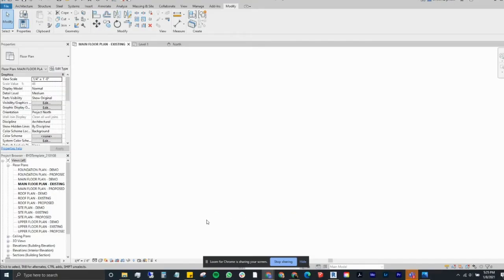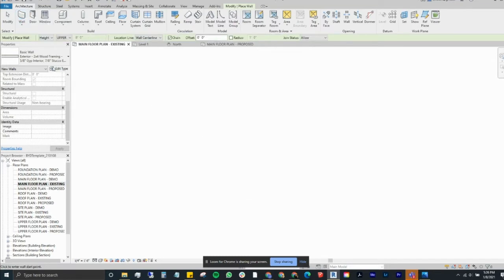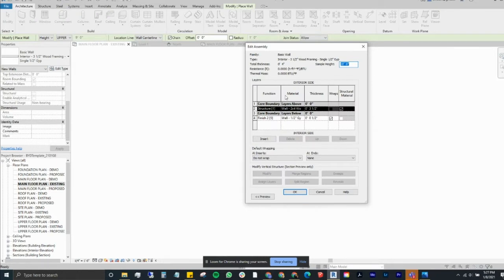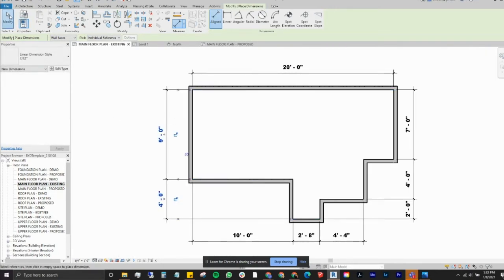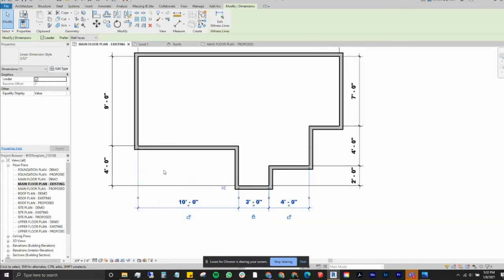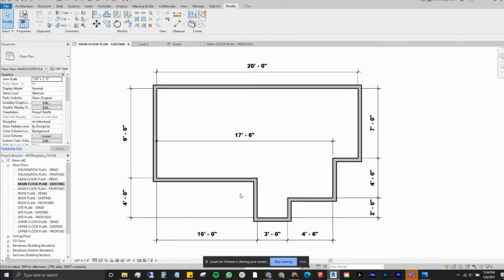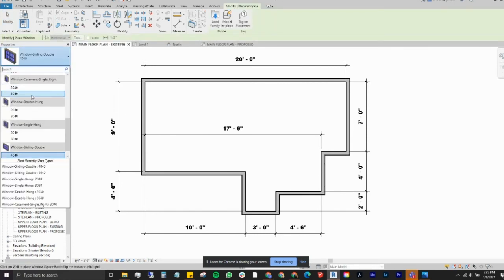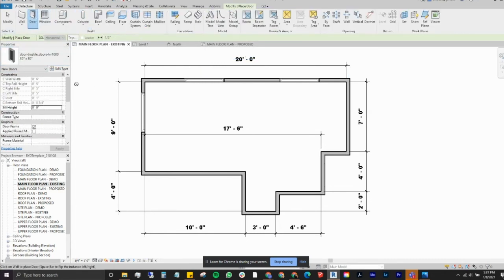Revit Architecture: Easy Tips to Model Existing Walls | BIM Modeling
Tips and tricks to model existing walls based on site measurements to get the most accurate Revit model. Very simplified and only focusing on the walls. A great video for Revit beginners!

Want to learn Revit or improve your skills? Want a professional template to get you started?

for more about me, my architecture studio, our projects, and additional resources.